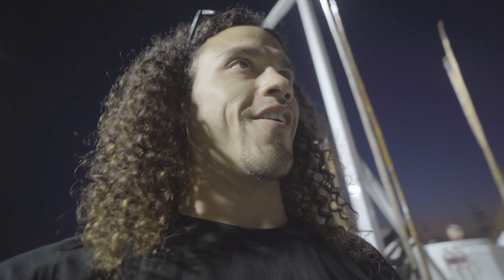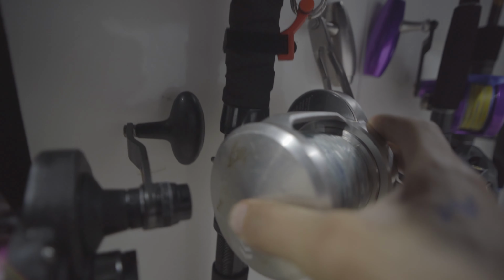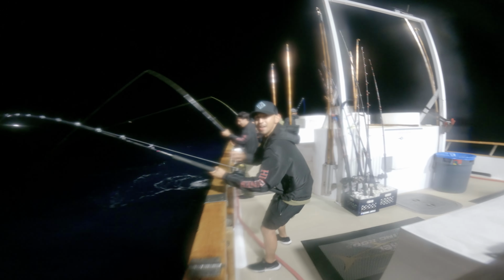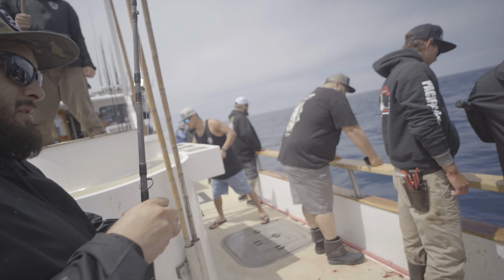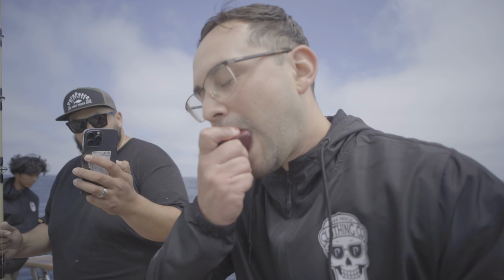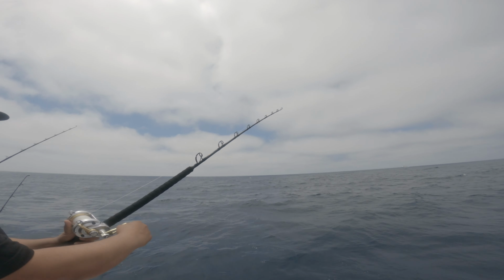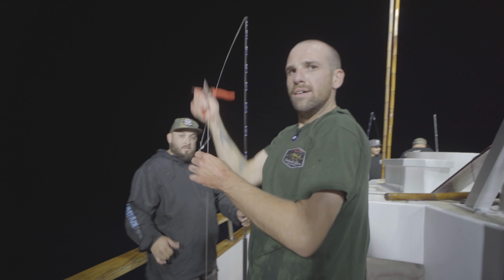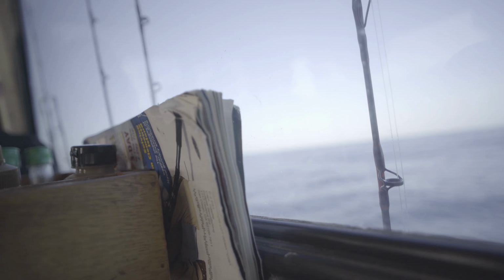2 day Pura Pesca charter on the Highliner Seaforth landing for bluefin tuna